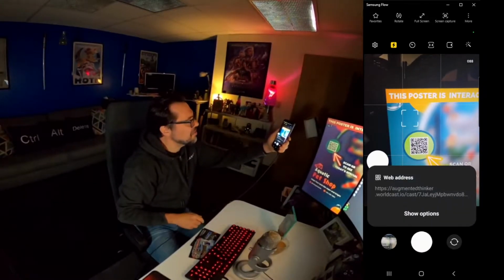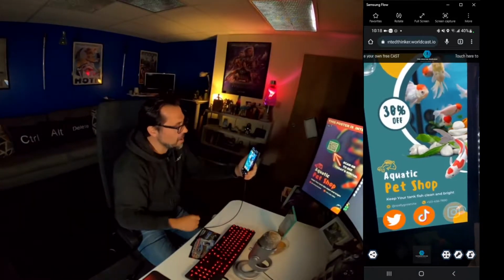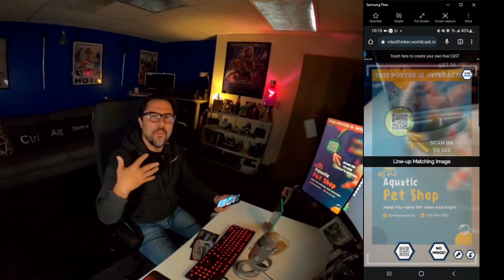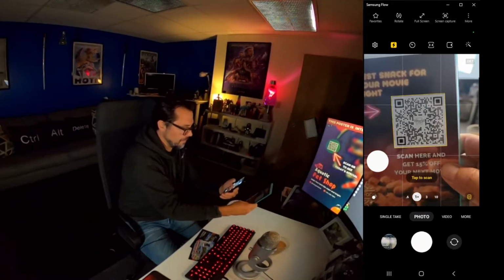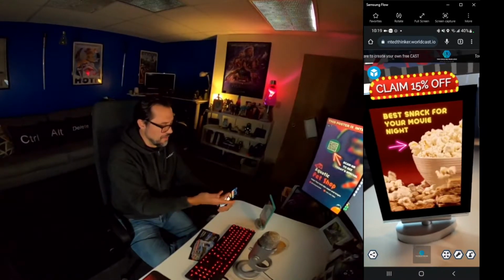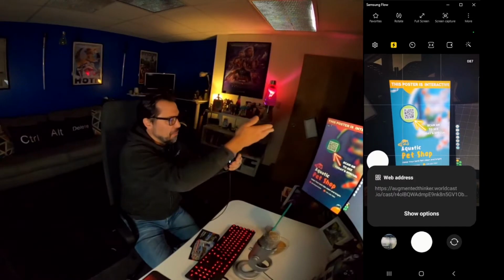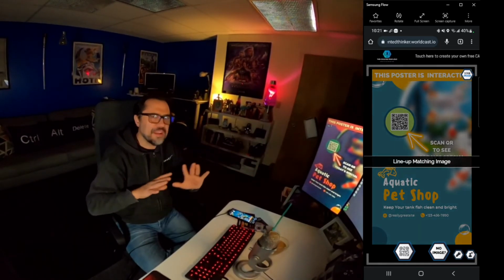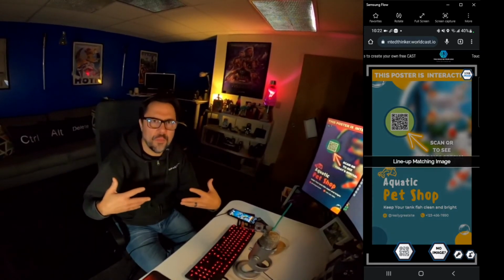WebAR with QR Codes - Call to action, Frequency, and what's in it for me?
Hallmarks of a successful WebAR campaign:
Strong Call to Action (CTA) | "What's in it for me?" | Frequency

I've literally created 1000's of interactive prints over the last decade and while many were just one-offs - the ones that had the most success (even in the dark days of having to Download a QR reader just to DL another app ... shudders ... ) had a strong CTA with a reason to want to do it - and the content was changed out often enough for return visits.

Metaio (one of the best AR platforms that ever was - until KP9 - haha) trusted me enough to give webinars on their behalf for selling AR to agencies - just take a watch/listen and apply these simple steps to your campaigns - regardless of what platform you may be using that's not WorldCAST. This is me giving back where I can and I know this works.

There are simply some things that don't need AR - don't force it - as in don't just put a 3D model on your print and expect massive adoption/return. If you watch my stuff - you know you can be pretty flipping robust these days (simple works too btw - I just do eye candy to get attention - LOOK AT MEEEEEE - haha).

Follow me for more tips and tricks on how you can be the most successful with your campaign.